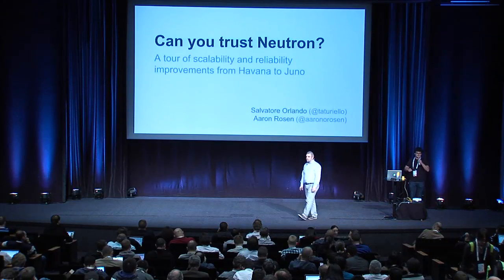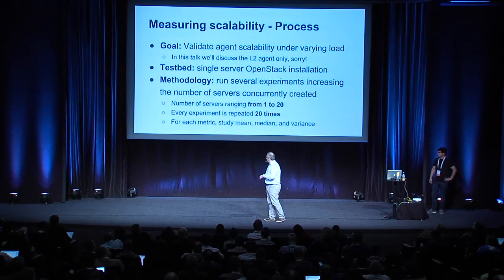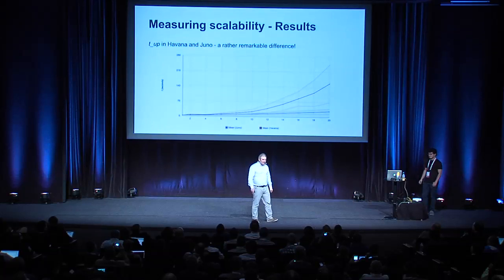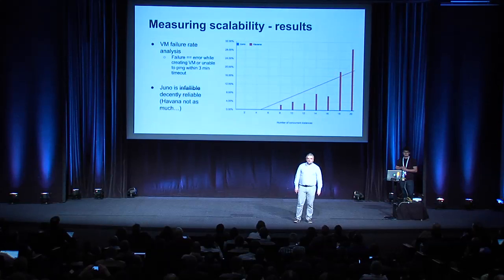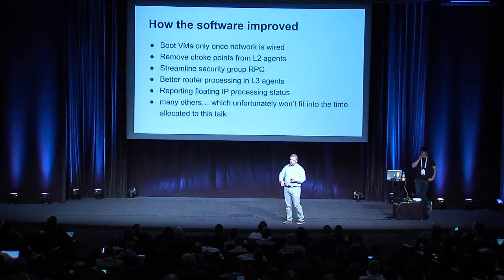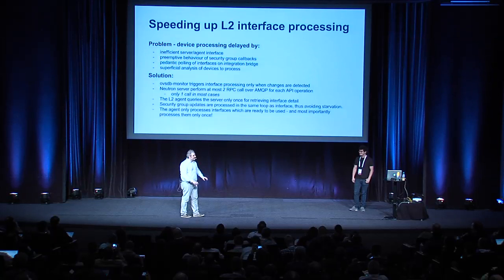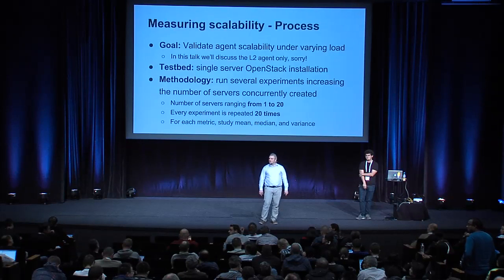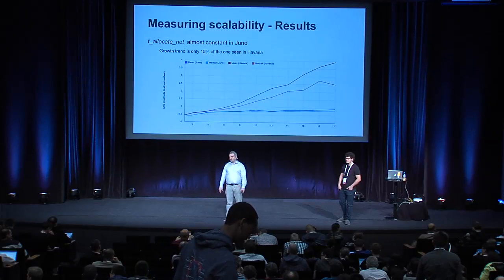Can You Trust Neutron? A Tour of Scalability and Reliability Improvements from Havana to J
It is a widely known fact that Neutron has been for a long time under the spotlight for being the "naughty" openstack integrated project, constituting, to an extent, Openstack's weak link. The network is a crucial component, and Neutron provides a network virtualization framework which enables layer-2 tenant isolation, VIF level firewall with security group as well as layer-3 routing, as well as several L4/L7 services...Full session details